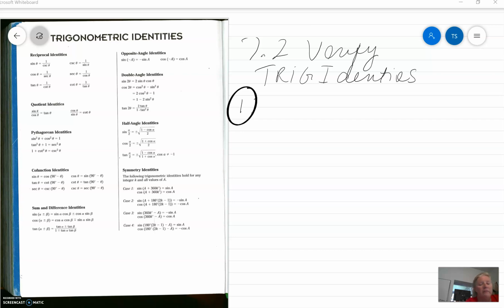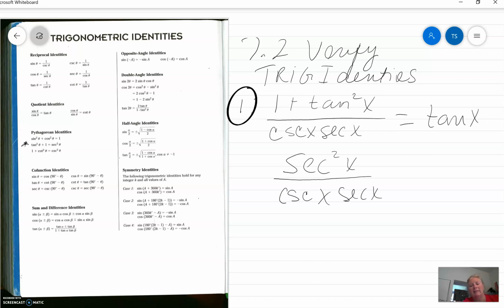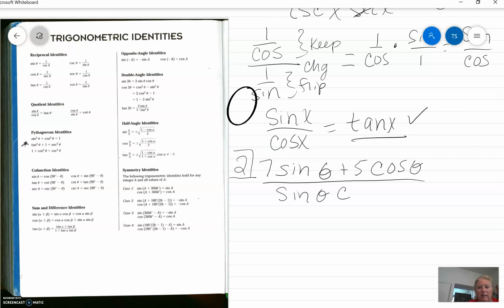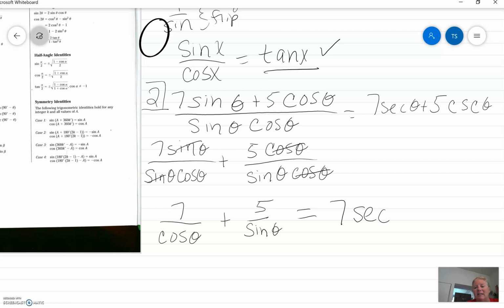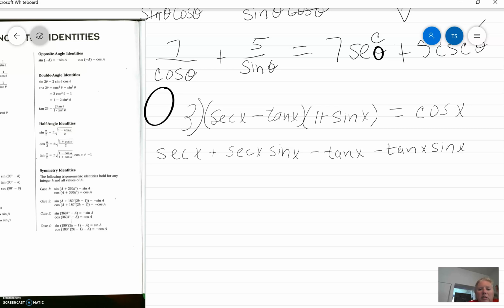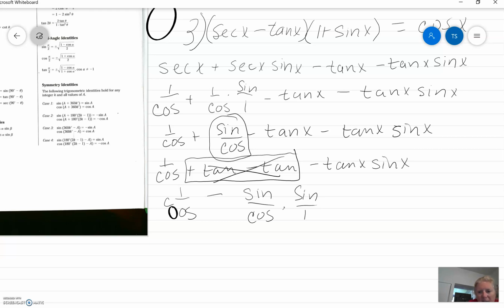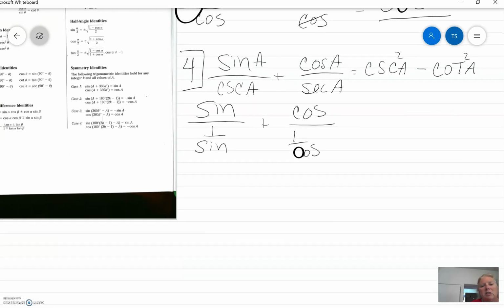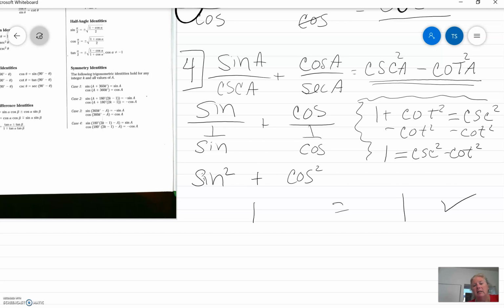Verify Identites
Verifying trig identities using reciprocal identities, quotient identities, and Pythagorean identities.